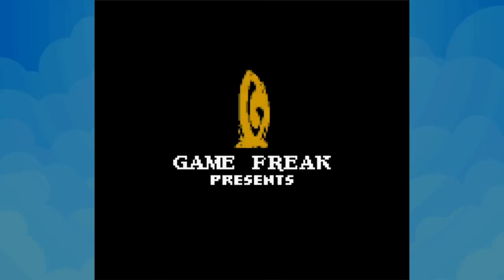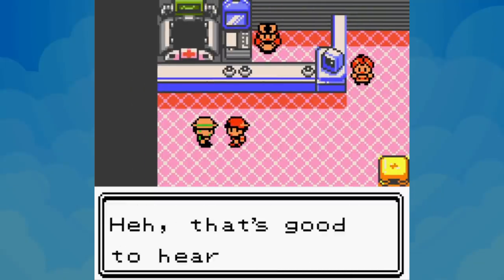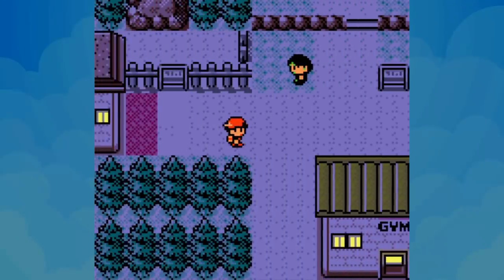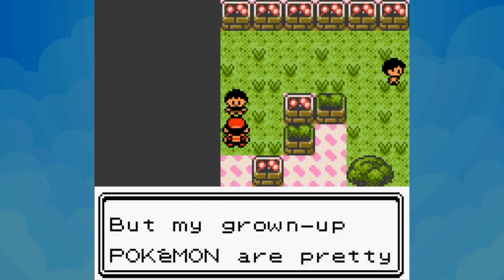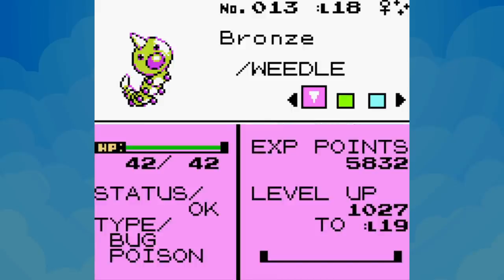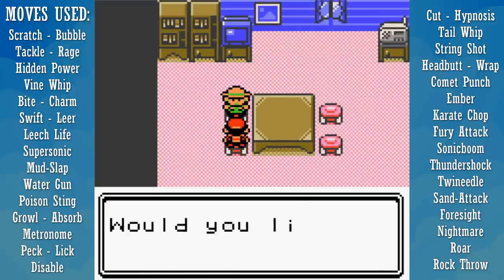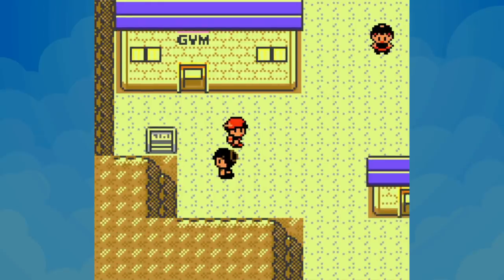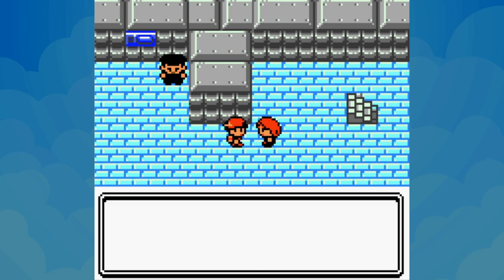Can You Beat Pokémon Crystal When Each Move Can Only Be Used Once?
After every single battle, versus trainers or wild Pokémon, any moves used are removed from the game. They're no longer available to use. Under those strict conditions, how far can you possibly make it in Pokémon Crystal? Can you beat the whole game?

This challenge has consumed me for an embarrassingly long time. Finally, it's over.